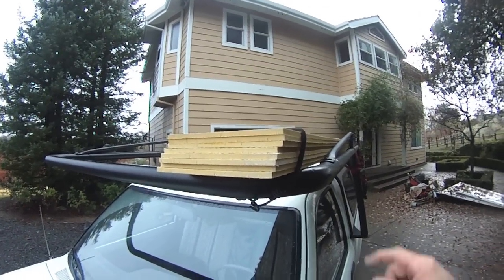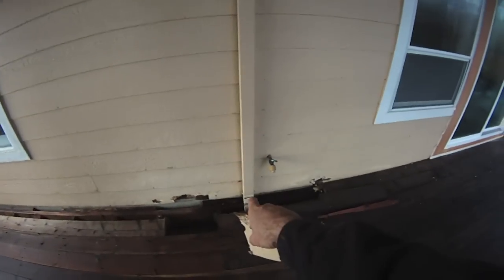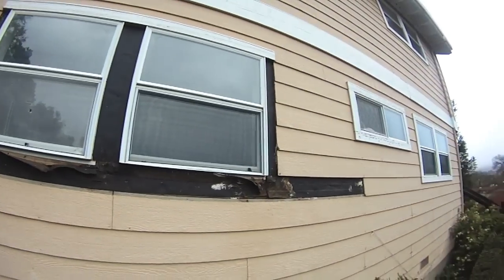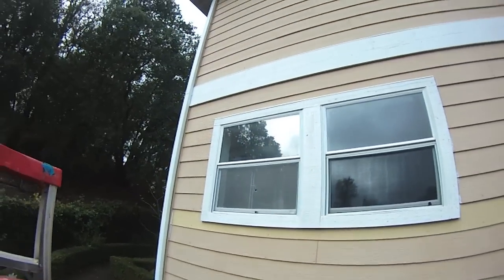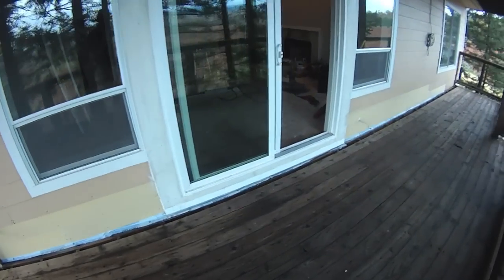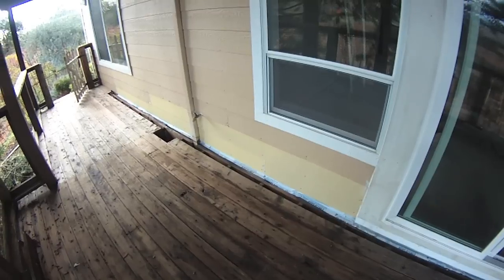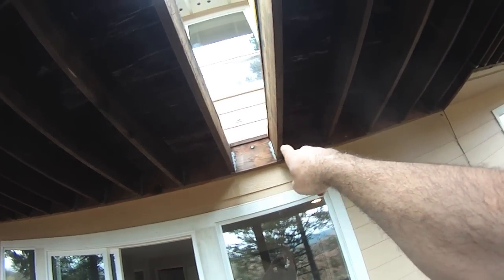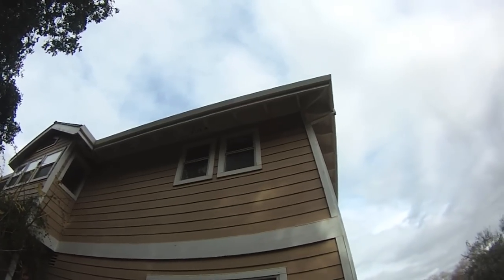Replacing Rotten Siding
Chipping away at this job..one project at a time.